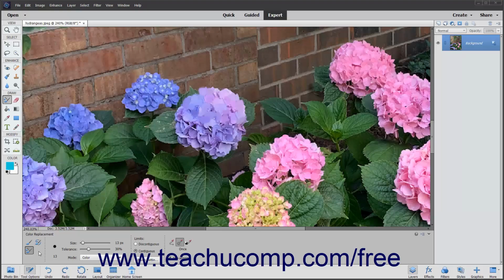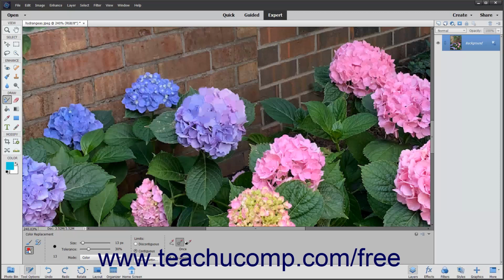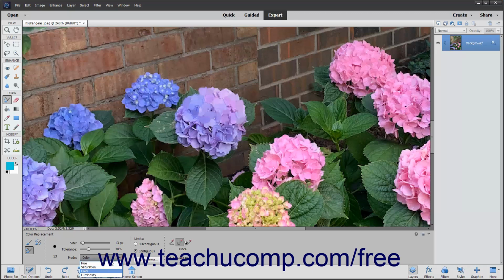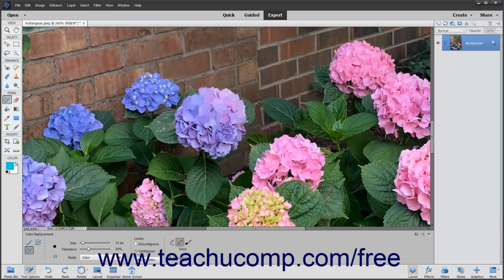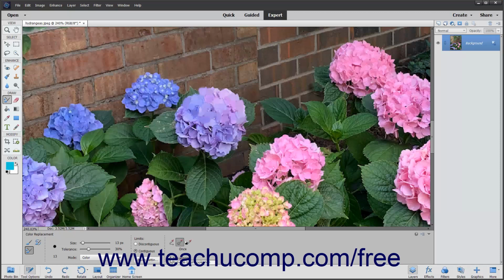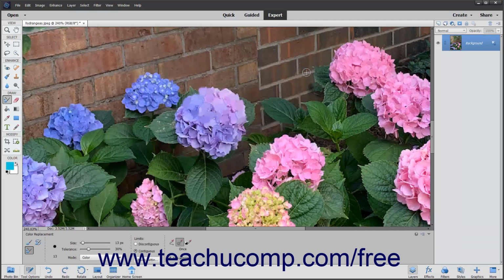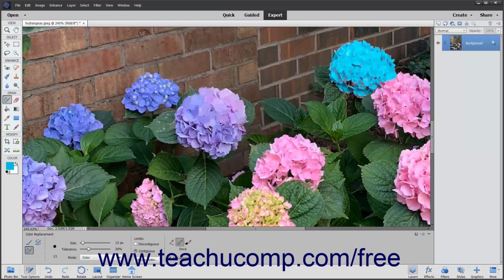Learn How to Use the Color Replacement Tool in Adobe Photoshop Elements 2022: A Training Tutorial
Learn how to use the Color Replacement tool in Photoshop Elements 2022 A clip from Mastering Photoshop Elements Made Easy.